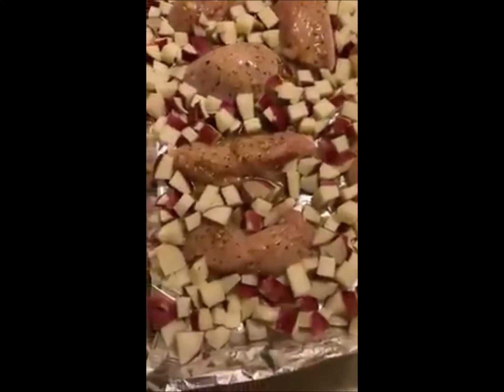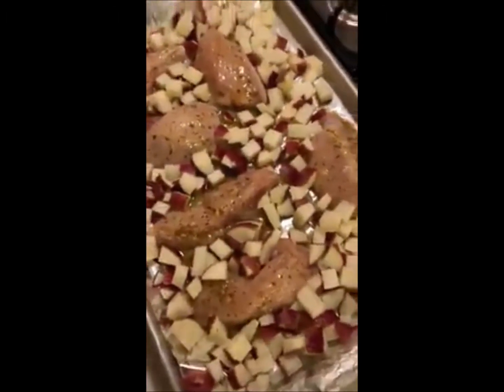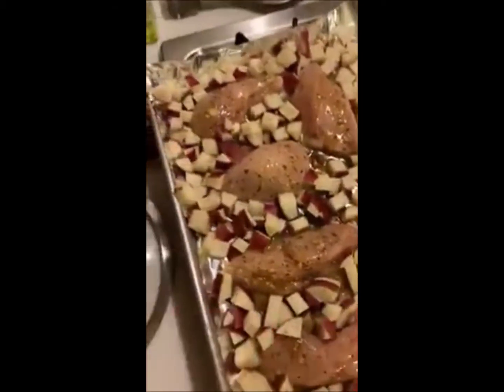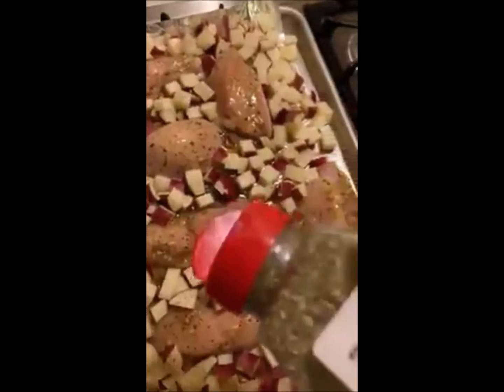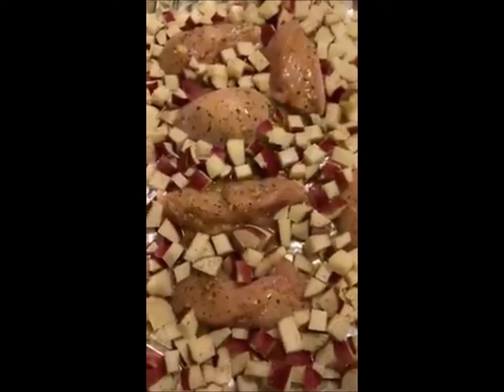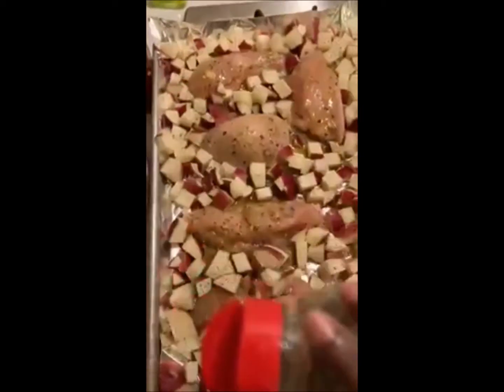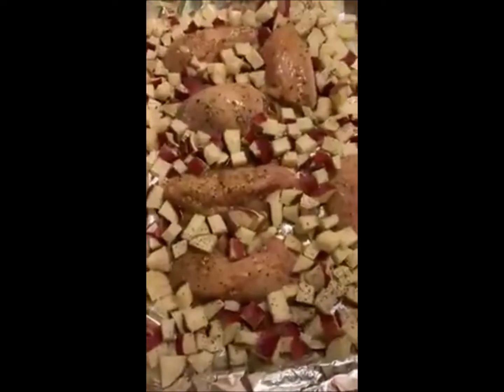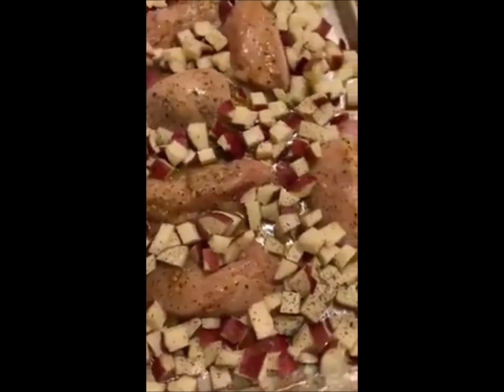How To Make Sheet Pan Meals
Tips on Making Sheet Pan Meals Work:

Tip #1 - Cut your vegetables to about the same size so they'll cook evenly.
Tip #2 - Vegetables that are softer like broccoli or bell peppers, don't put those into the last, like 10 or 15 minutes.
Tip #3 - If you are using meat, you wanna make sure your meat is about the same size.  Make sure you don't have really thick pieces of meat and skin on coz they're just gonna burn.
Tip #4 - Do not overcrowd your pan.
Tip #5 - To make this go faster, is to make a test, like if you added another sheets of foil and covered this, then it will steam it and make it cook faster.

You can also find more ways to get dinner done faster by checking me out here: